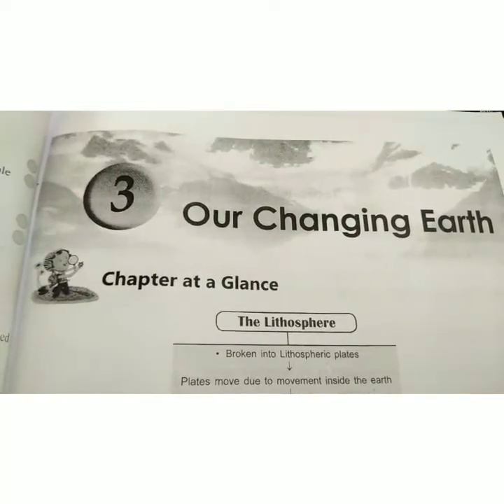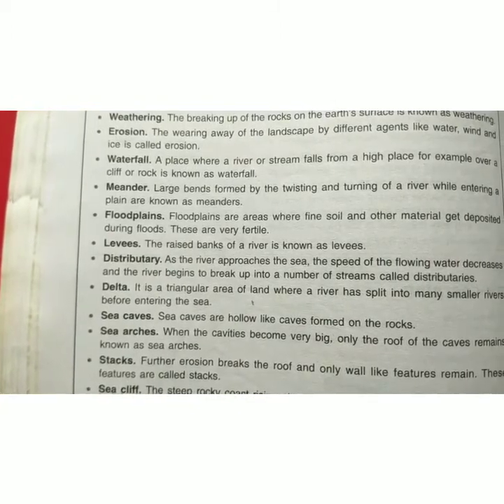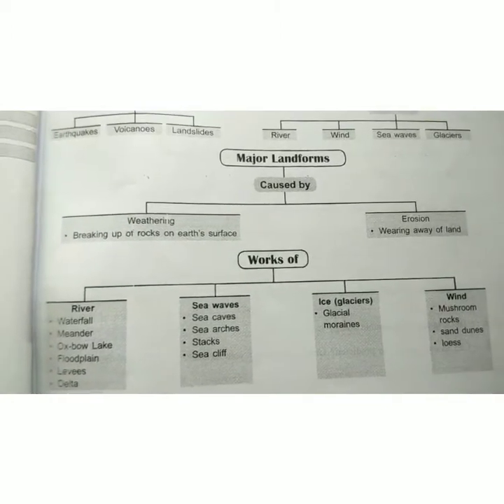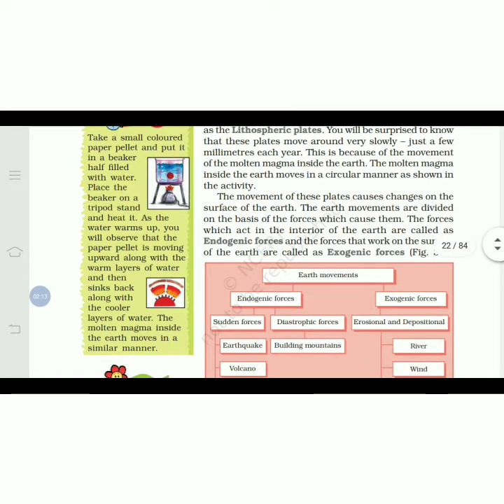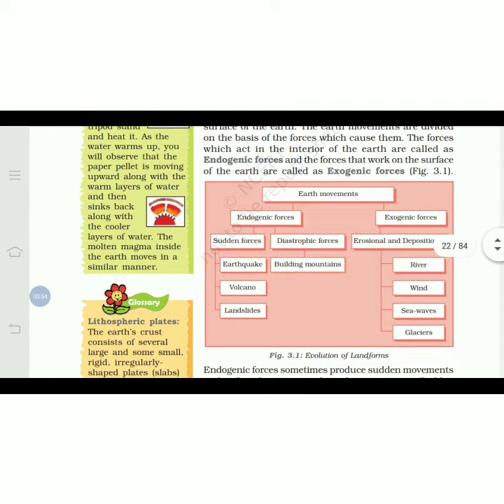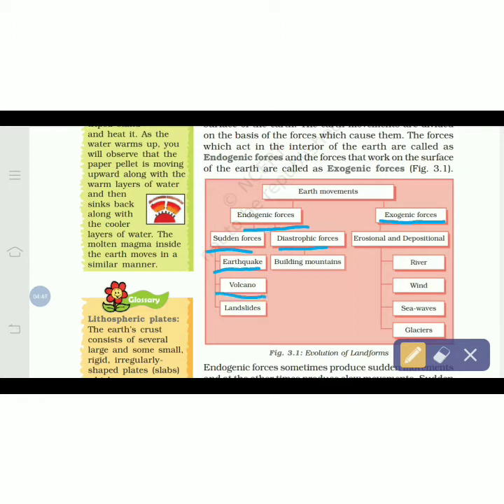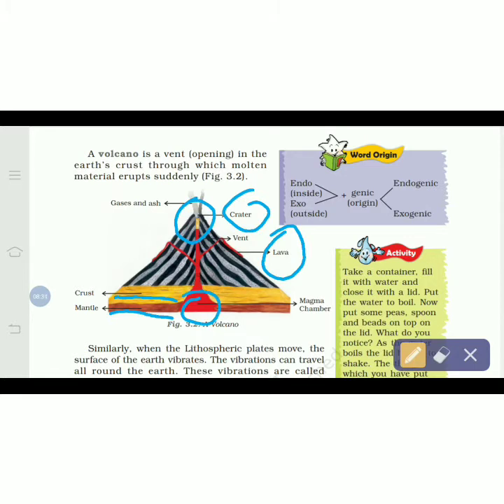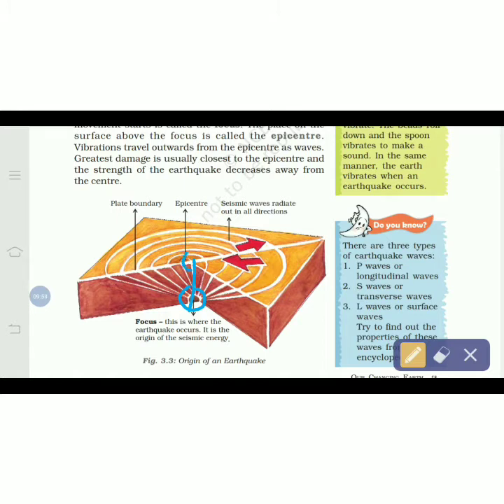Class 7th chapter 3 geography part 1 (10/7/'20)